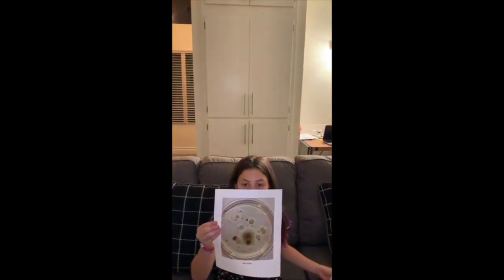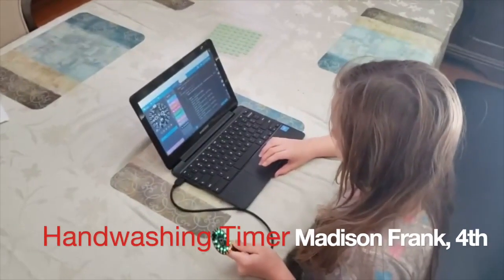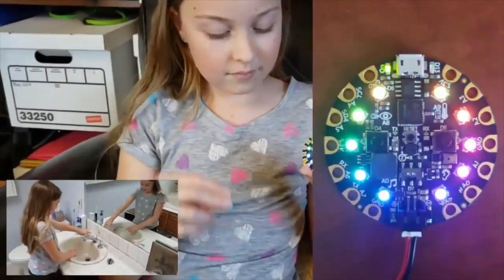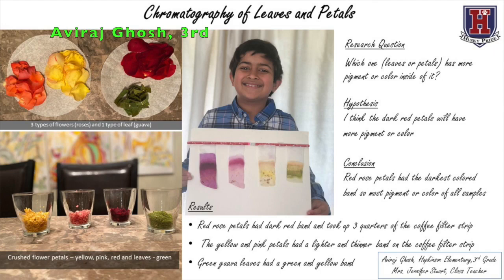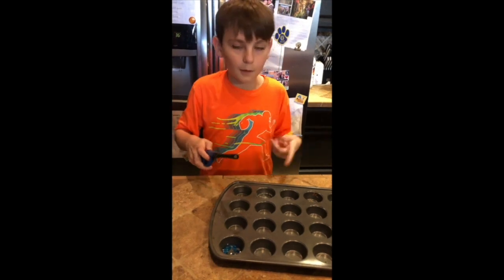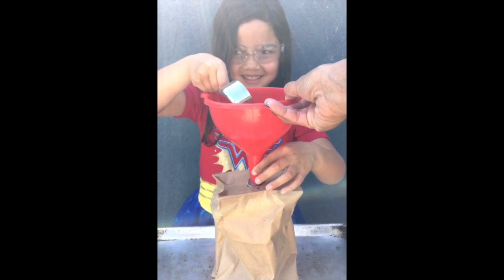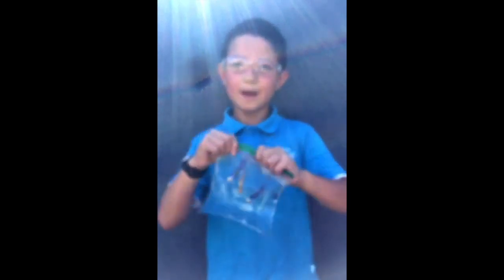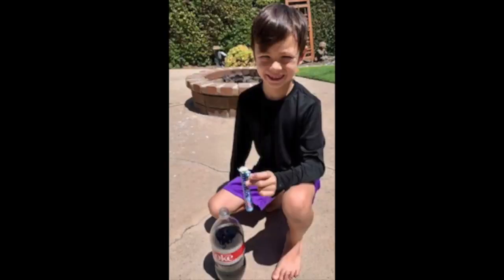Hopkinson Virtual STEAM Fair 2020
LAEF is proud to sponsor the Los Alamitos USD district-wide STEAM Initiative!  2020's STEAM Fairs have gone virtual and we are thrilled to share the amazing projects of the Huskies of Hopkinson Elementary School!